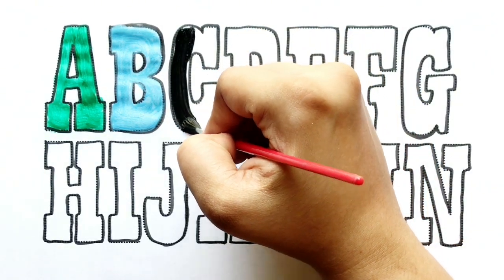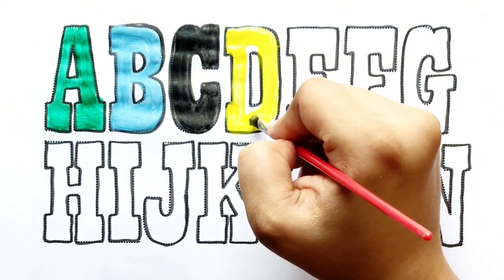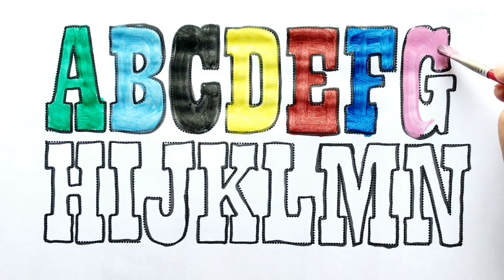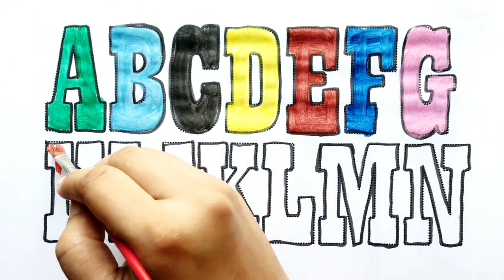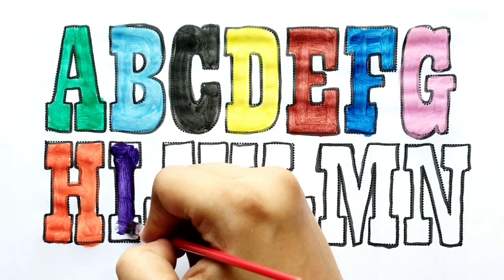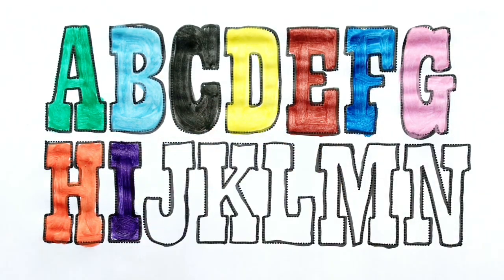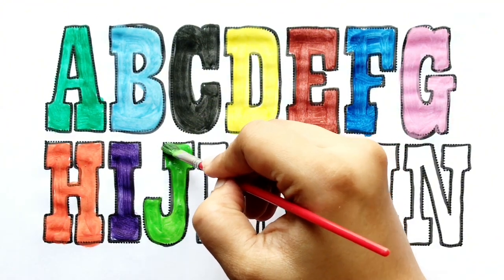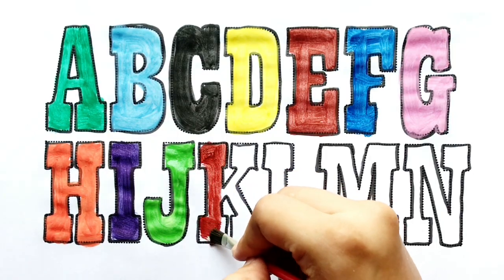Kids Learn To Draw and Paint Alphabet A To N for Kids Toddlers/Kids Rhymes, ABCDE, ABC Song,Alphabet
🖍️ **Join us for a colorful adventure in learning!** In this video, "Let's Learn to Draw & Paint Alphabet A to Z," we guide kids and toddlers step by step in tracing and coloring letters and numbers. Perfect for preschool learners, this engaging tutorial fosters creativity while laying a strong foundation for literacy and math skills.

🎨✨ Each ray of color breaths life into the alphabet, making learning both exciting and easy! Don’t forget to grab your crayons and paper—let’s get started on this educational fun! 🌟